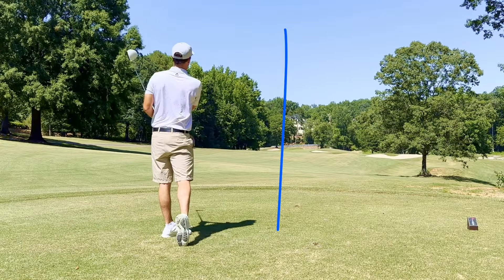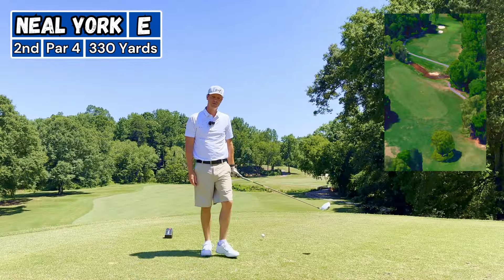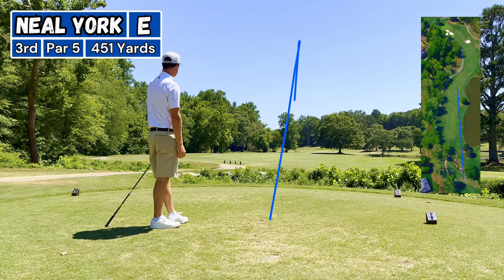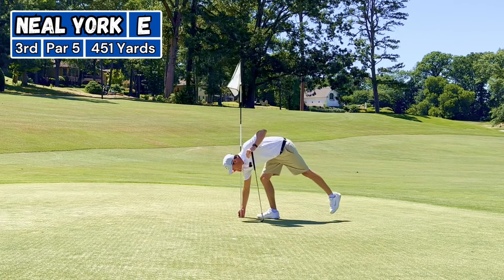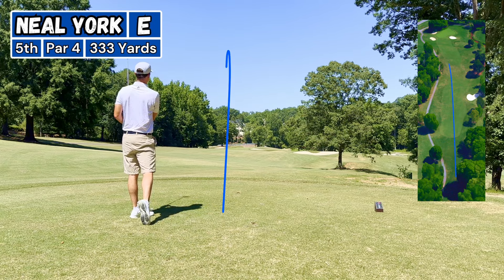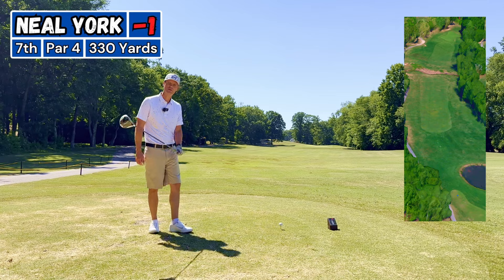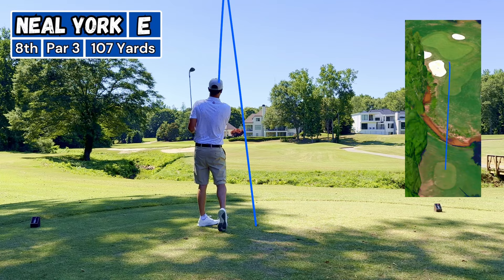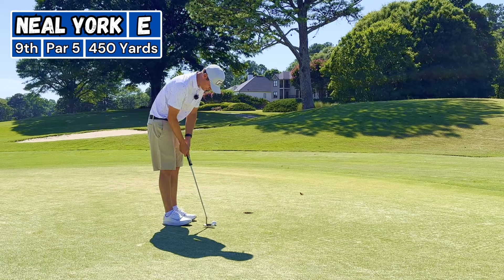Golf From The Front Tees | How Low Can I Go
Playing 9 holes of golf from the front tees. This set of tees measures 2680 yards. The par 3's are short, most par 4's are drivable and both par 5's are reachable in 2 strokes. Unfortunately my swing off the tee today was not my best. To shoot a really low score, you need to be able to drive the ball straight and your short game needs to be on point. I might turn this into a series, let me know what you think?